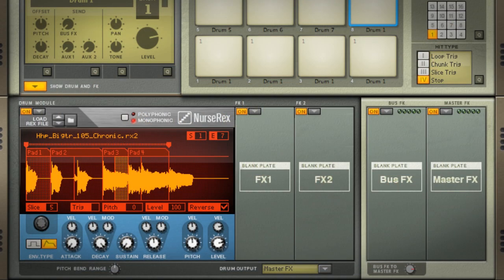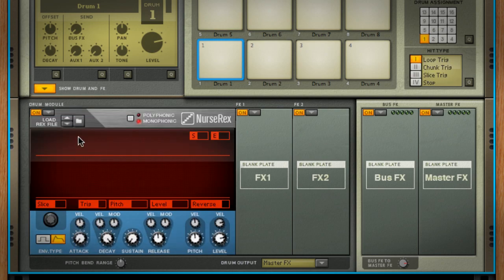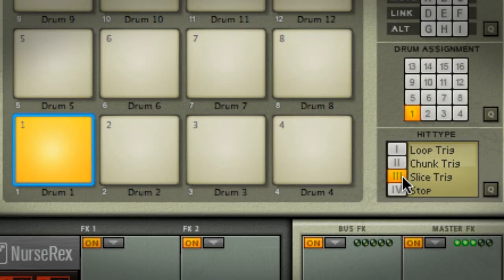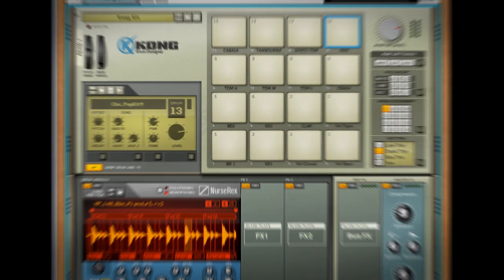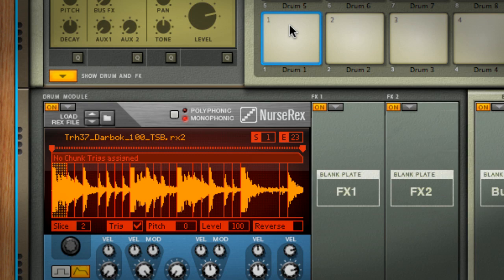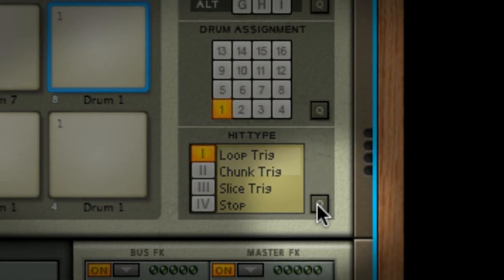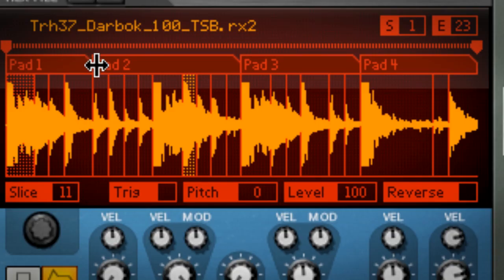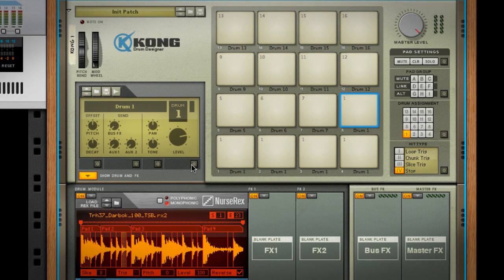Reason Micro Tutorial - Kong's Nurse Rex Loop Player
It's a non-linear world, people!  Media has become non-linear, reading via the internet has become non-linear, and thanks to Kong's Nurse Rex module now your loop library has become non-linear.  If you loved REX loops back in Reason versions 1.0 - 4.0, you're going to love what we've done with the Nurse Rex Loop Player module inside Kong.  No longer will you be playing loops from start to finish... instead cut 'em up, split 'em in to slices, assign them to pads, and freak them.